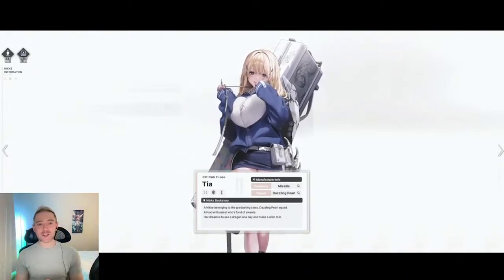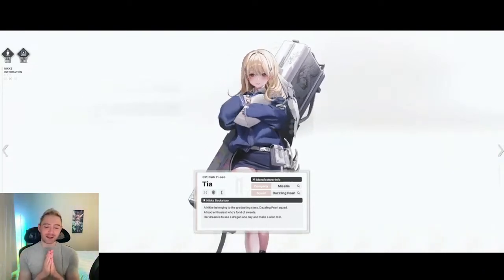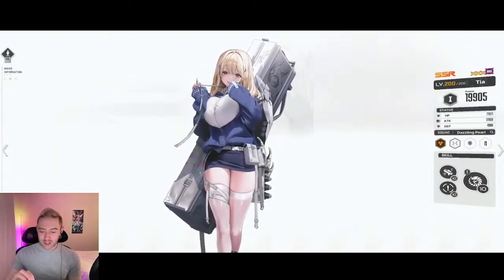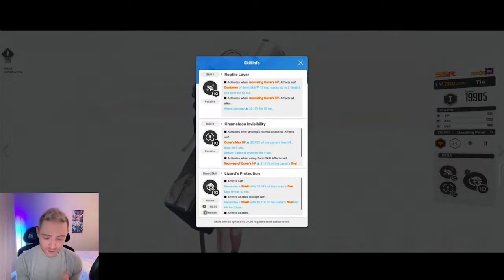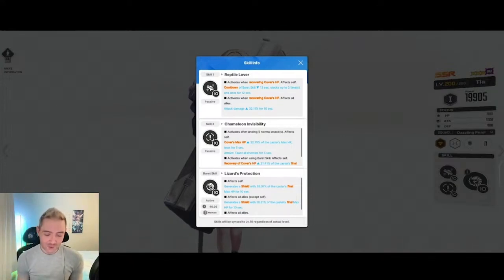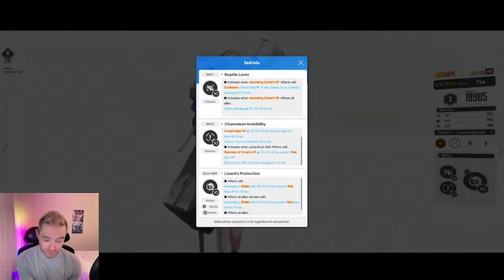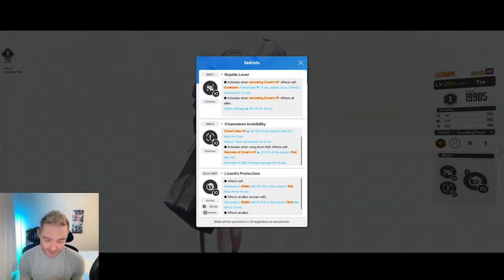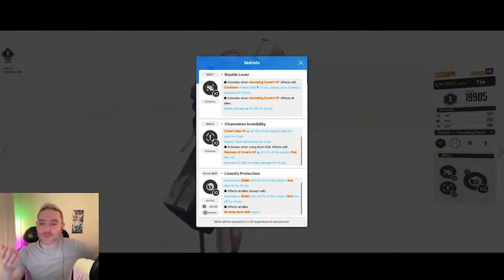Tia is Busted... Literally